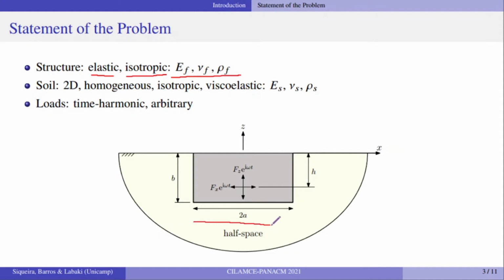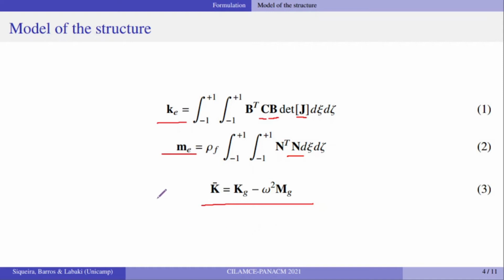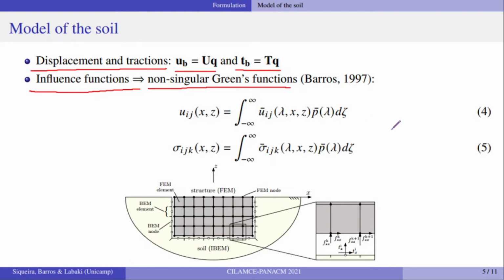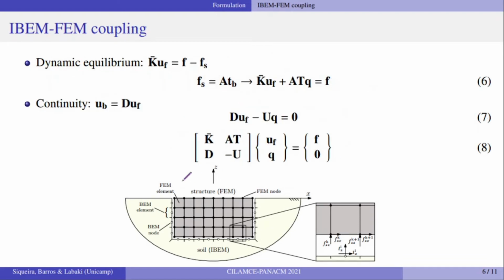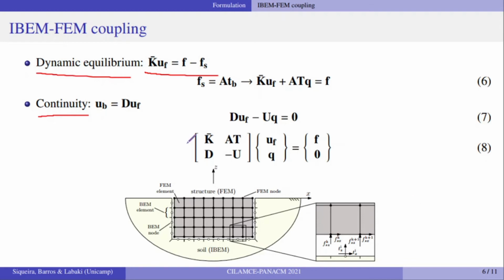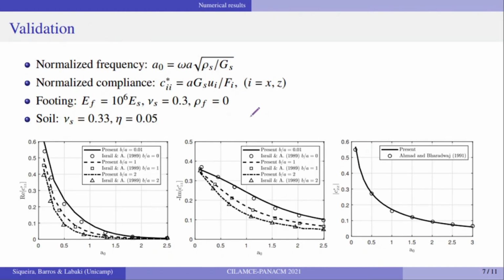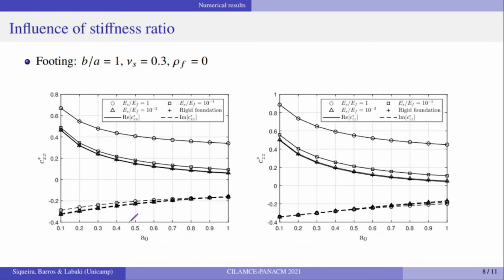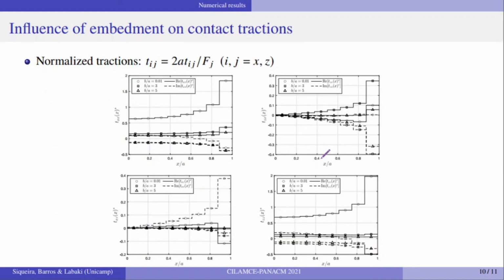IBEM-FEM model of the vibratory response of a buried, elasticstrip footing - CILAMCE - PANACM 2021